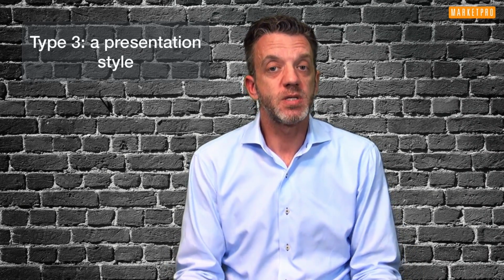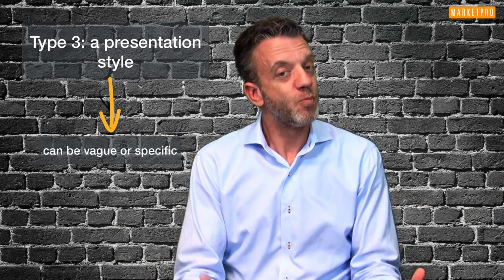How to Prepare for a Case-based Interview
Case-based interviews are perhaps the most complicated ones to prepare for and to succeed in. Bob Van Rossum, President of MarketPro, explains how to tell if you are walking into a case-based interview, how to prepare, and how to ensure that you nail the interview.

To learn more about succeeding in a marketing job interview, visit our video library